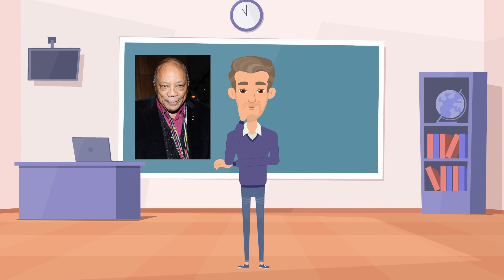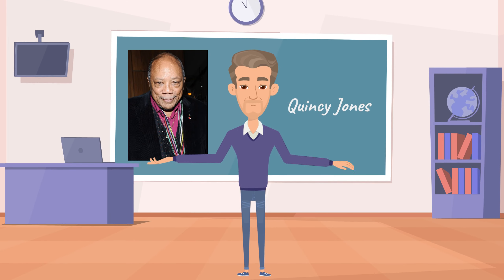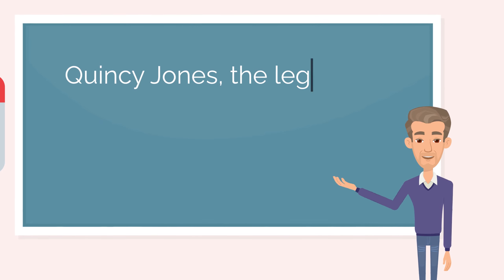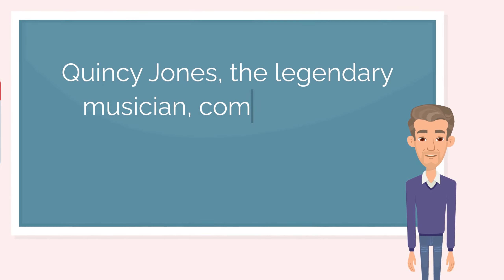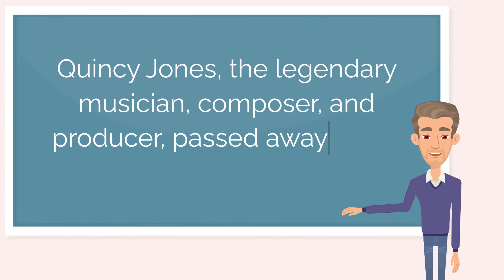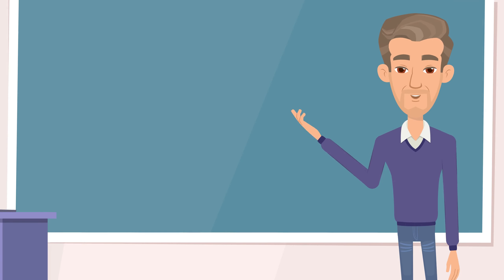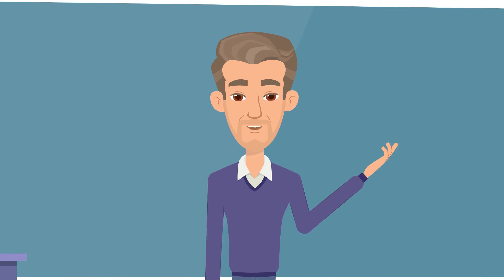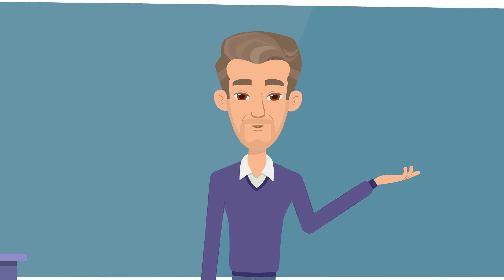Reflecting On The Legendary Quincy Jones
Hello Music Enthusiasts

I couldn't let the day go by without reflecting on the Legendary and Iconic Quincy Jones.  This quick animated video, highlights his accomplishments, but perhaps later I can create a longer and descriptive video about his life.

**TIP:  I am using a helpful tool to assist in helping me to grow my Youtube Channel.  It can be very daunting without some guidance to help you through this journey.  It takes time...but you will grow quicker with tools to help you navigate through the process...

🆓🆓 Try InVideo - One of the hottest AI video creation software out there.  You can literally make awesome videos by Typing any topic and invideo AI creates a video with script, visuals, subtitles, voiceover & music.  Edit as needed.  I started with Invideo before I decided to do animation vids, and it was very user friendly.  It has advanced with excellent tools since I've used it.  A great way to make cool vids and SAVE time !

👉 ** DONT  MISS A BEAT Merchandise is here !  Check it out